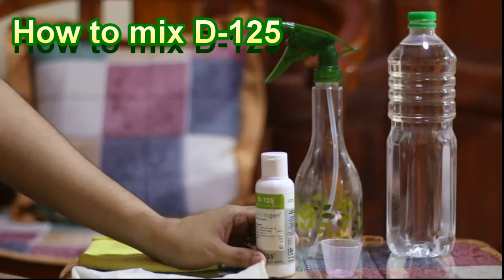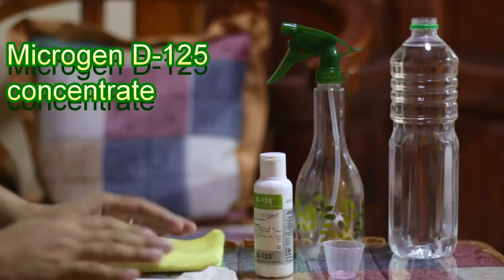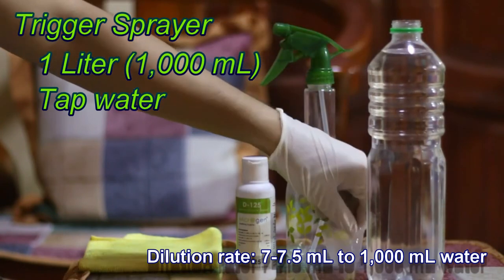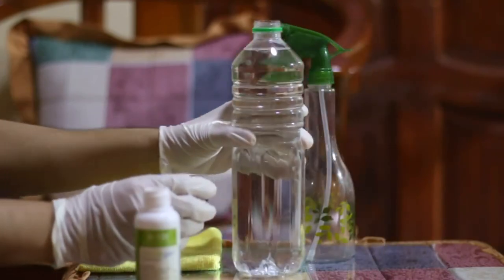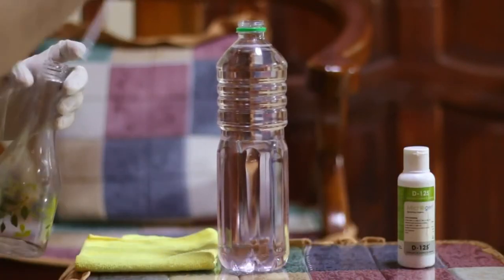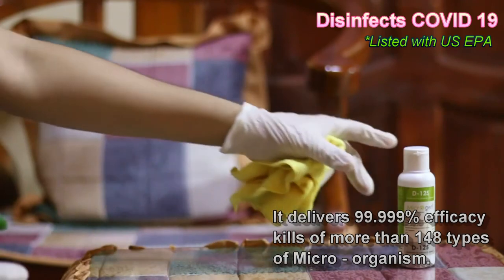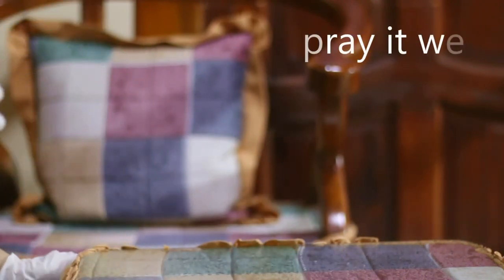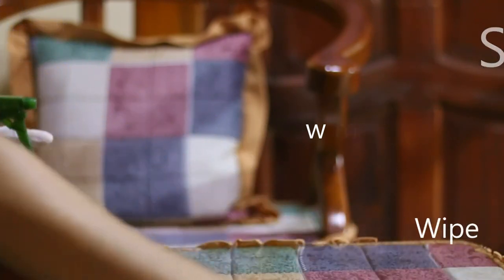D-125 Mixing and Using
A short video on Mixing and using D-125 for Surface Disinfection